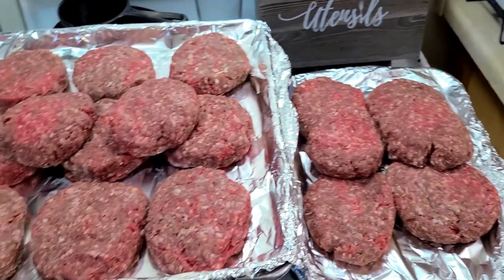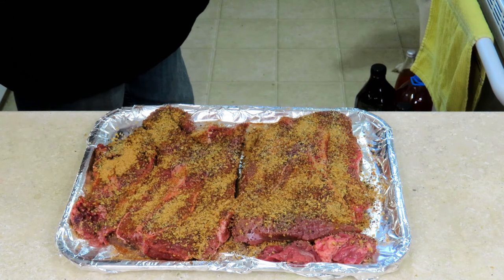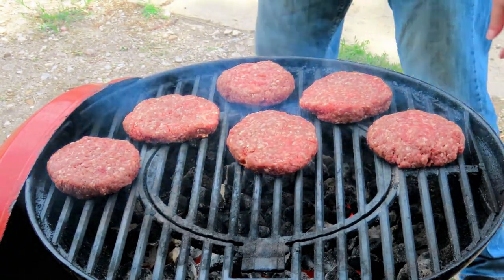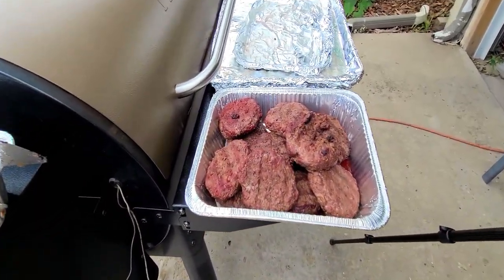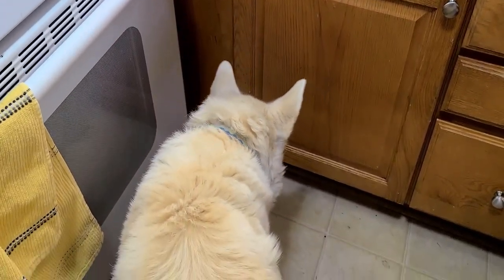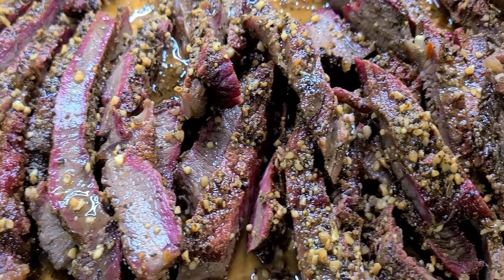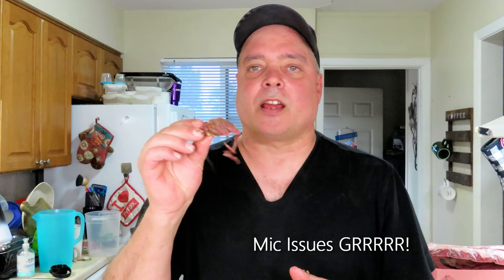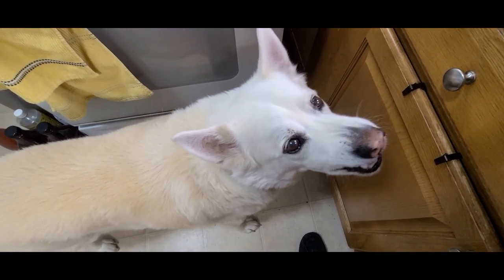Bison Chuck Steak | Traeger Cooking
Ever have a day when you thought you were doing one thing and things totally changed? Today was that day...I thought a fellow YouTuber had brought over a chuck roast to smoke. It was my intention to smoke a poor man's brisket on the Traeger. I had no idea he had brought over bison chuck steaks. I also cooked up 10 pounds of hamburger for him as well so that he could make a large batch of the Sloppy Joe's after he watched my Sloppy Joe recipe that I made in a previous video. Even though it was an unexpected turn of events the cook came out successful.

Fat Separator With Bottom Release

Traeger Pro Series 34 Smoker Grill
Oklahoma Joe's Longhorn Reverse Flow Offset Smoker
Instant Pot Aura Slow Cooker
Lodge Deep Camp Dutch Oven, 8 Quart
Lodge Cast Iron Melting Pot
Lodge Cast Iron Reversible Grill/Griddle
Canon SX-70HS
176 LED Ultra Video Light
Stainless Steel 4oz Condiment Dipping Sauce Cups
Premium Stainless-Steel Mixing Bowls with Airtight Lids (Set of 5)
77-Inch Camera Tripod for DSLR, 2-in-1 Monopod
Tumbleweeds Fire Starter 50 Pcs
Dash Cam
Rode Wireless GO II Dual Channel Wireless Microphone System
Stainless Steel Condiment Dipping Sauce Cups
Premium Stainless-Steel Mixing Bowls
USB Type C to 3.5mm Female Headphone Jack Adapter
Char-Griller Charcoal Chimney
Coal Rake
Electric Meat Grinder
Crownful Digital Food Scale
18 Inch BBQ Mop with Wooden Handle
imarku Chef Knife
imarku 7" Meat Cleaver
imarku Vegetable/Sushi 10" Fillet Knife
imarku Steak Knives Set of 4
imarku Serbian Chefs Knife
imarku Knife Sharpener
imarku Chopping Board with Chef Knife Built-in Sharpener
imarku 10" Bread Knife
Salt and Pepper Grinder Set
Aluminum Half Sheet Pan with Cooling Rack
Instant Read Meat Thermometer
ENZOO Wireless Meat Thermometer for Grilling
Silicone Basting Brush
Heat Resistant Grill Gloves
Ignite Stainless Steel Locking Tongs & Spatula (17" Long)
Winco Half Size Dome Cover with Handle
Bullet Smoker
Pancake Cupcake Batter Dispenser Tool
GreenPan Rio 5qt Ceramic Non-Stick Covered Saute Pan
Blackstone Signature Griddle Accessories
Blackstone 36" Griddle Cover
Cuisinart CGPR-221, Cast Iron Grill Press (Wood Handle)
Cuisinart Griddle Scraper (Wood Handle)
Nordic Ware Cheese Melting Dome
Dozenegg Stainless Steel Dredge Shaker Set of 2
Etekcity Infrared Thermometer

Blackstone 4-Burner 36" Griddle Cooking Station with Side Shelves

VINYL STICKERS AND CAR LETTERING